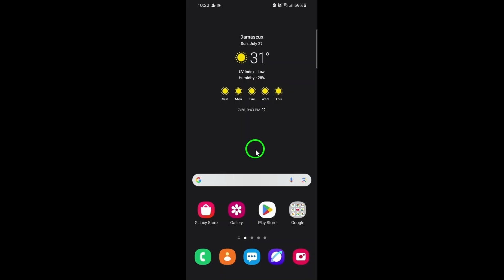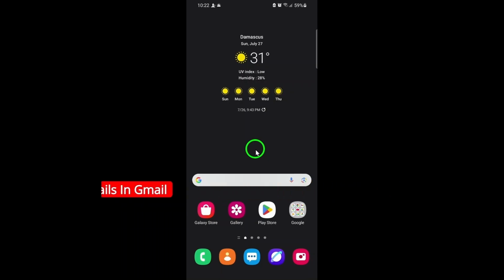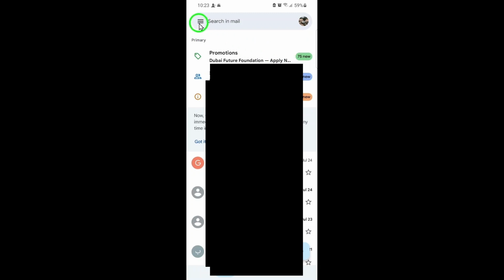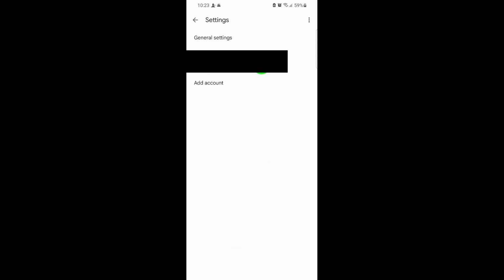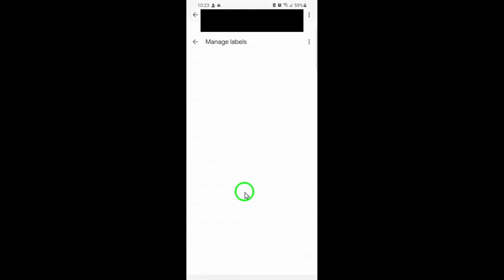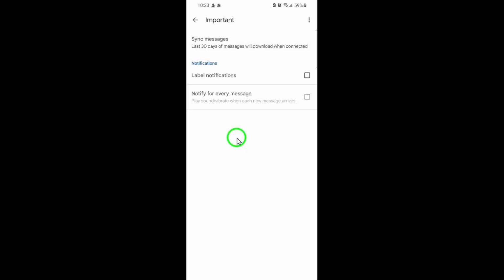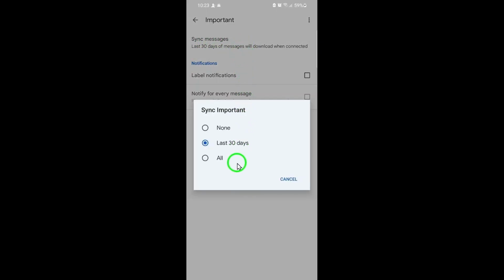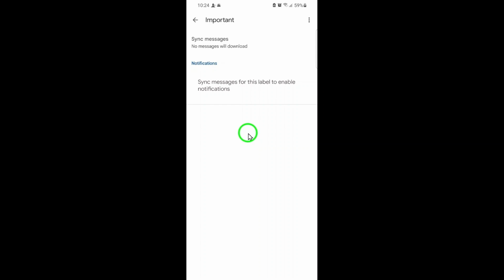How To Disable Sync For Important Emails In Gmail (Updated)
Learn how to disable sync for important emails in Gmail with this updated step-by-step guide. If you want to stop Gmail from syncing only the emails marked as important and reduce unnecessary notifications, this video is for you. Gain more control over your inbox and manage your email sync settings efficiently.

Follow these steps to disable sync for important emails in Gmail:

1. Open the Gmail app.

2. Tap on Menu (☰).

3. Scroll down and tap on Settings.

4. Tap on your email account.

5. Tap on Manage labels.

6. Tap on Important.

7. Select None to stop syncing important emails.

By following these steps, you can prevent Gmail from syncing emails labeled as important, helping you customize your notifications and save data. This method is ideal for users who want to streamline their email experience and minimize distractions.-

Chapters:
00:00 Intro
00:12 Soultion
01:05 Outro